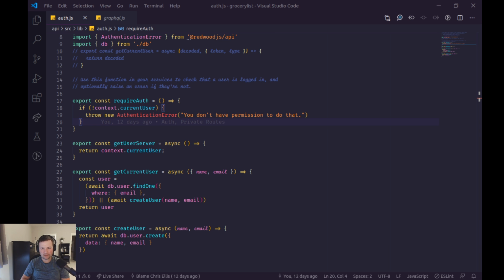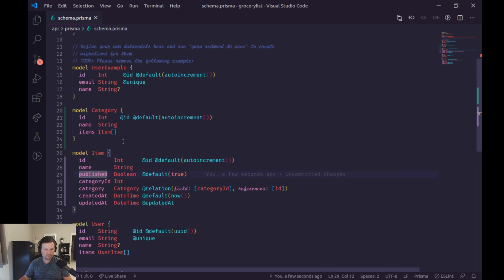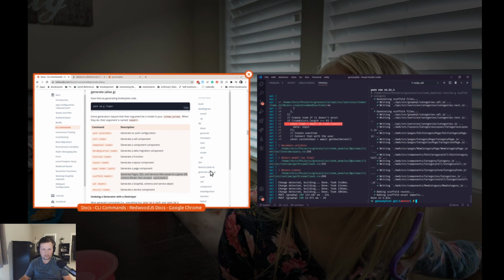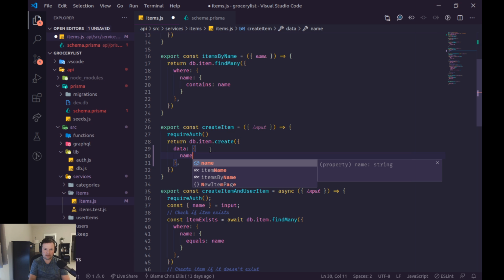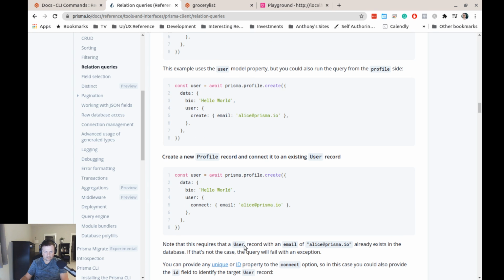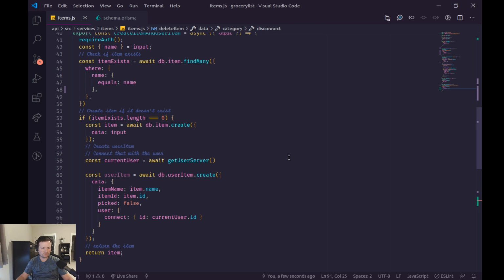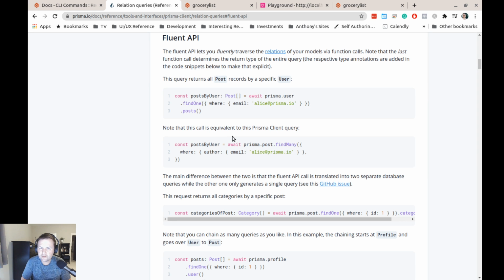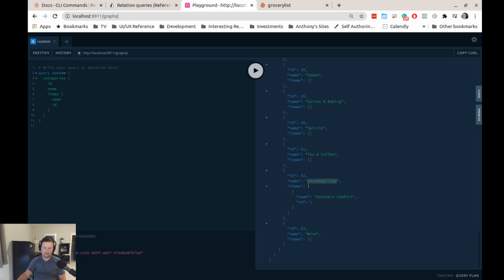Working on Grocery List